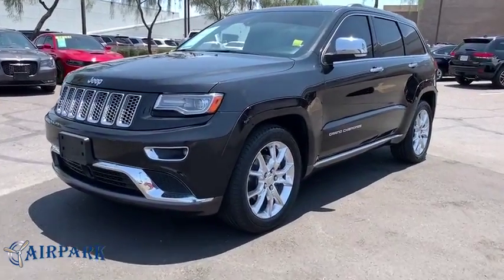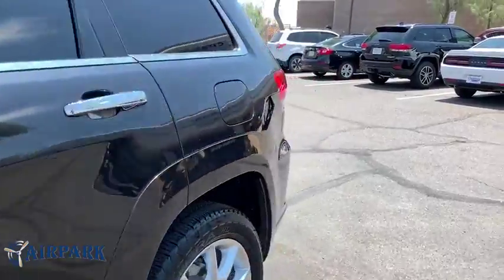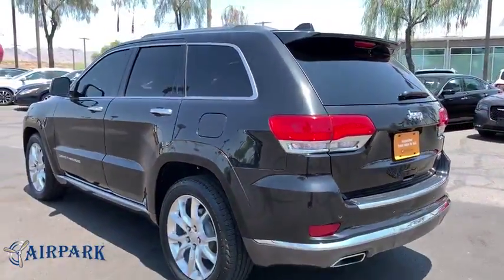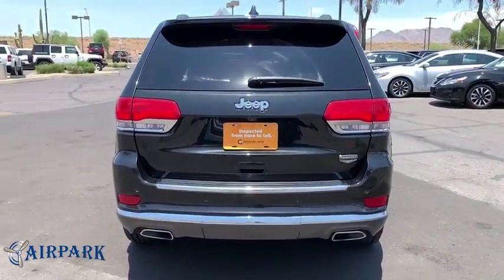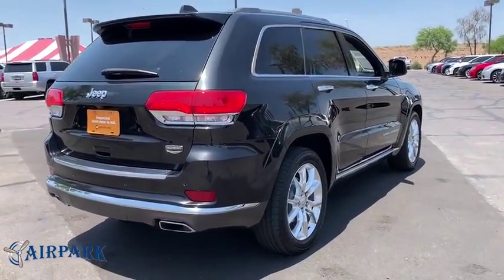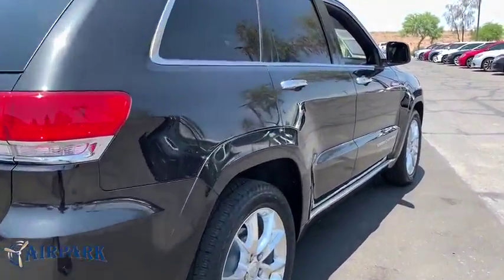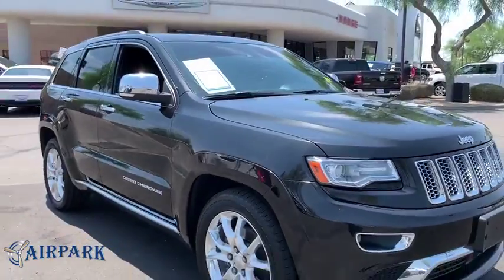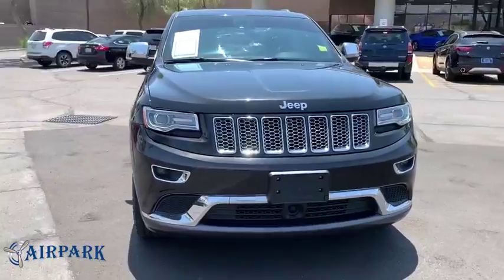2014 Jeep Grand Cherokee Phoenix, Scottsdale, Tempe, Peoria, Mesa, AZ KS516361B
Brilliant Black Crystal Pearlcoat U 2014 Jeep Grand Cherokee available in Phoenix, Arizona at Airpark Chrysler Dodge Jeep. Servicing the Scottsdale, Tempe, Peoria, Mesa, AZ area.

Airpark CDJ
7801 E Frank Lloyd Wright Blvd

LOCAL TRADE, 19 SPEAKER AUDIO SYSTEM, NAVIGATION, FRONT/REAR PARK SENSORS, BACK-UP CAM, VENTILATED SEATS, ADAPTIVE BI-XENON HID HEADLAMPS, REMOTE START. Clean CARFAX. 4D Sport Utility Summit RWD 3.6L V6 Flex Fuel 24V VVT AutomaticbrbrbrAwards:br * 2014 IIHS Top Safety Pick Thank you for your interest. If you need any additonal information, such as more photographs, a free copy of the CarFax, or additional history on the vehicle, do not hesitate to contact us at , visit our or stop by our wonderful showroom conveniently located off Frank Lloyd Wright Blvd and near the 101 HWY. We look forward to helping you!